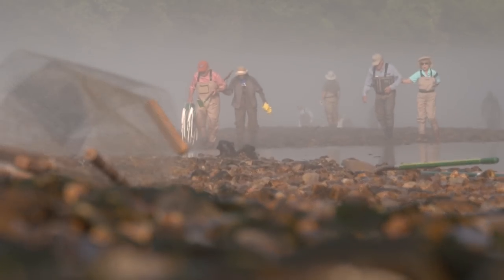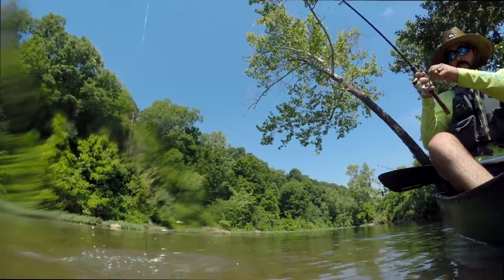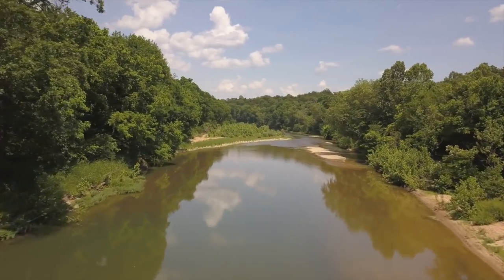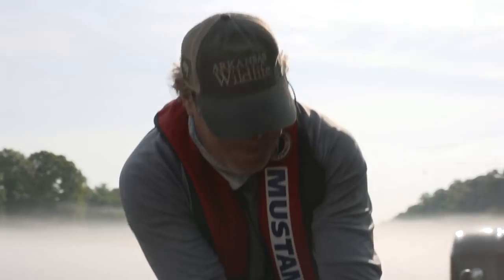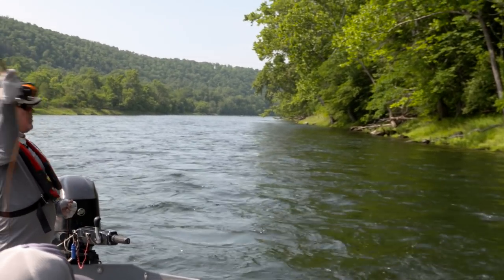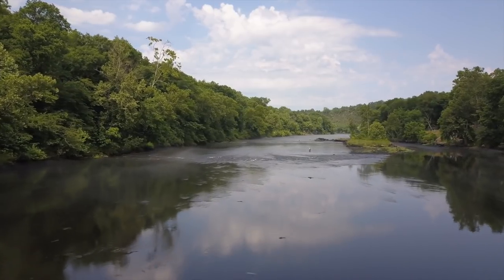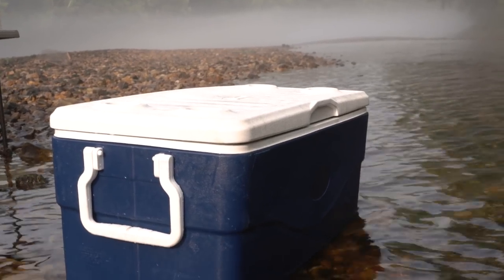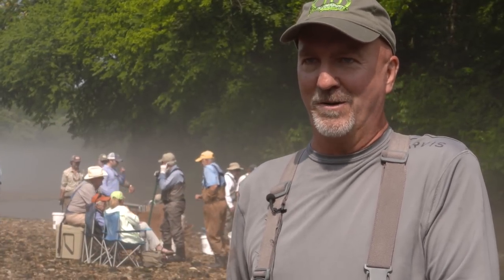Arkansas Wildlife - S6.E1, Ozark Smallies and Trout Fishing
We are headed to the Ozarks this week and we're going to kick things off with a smallmouth float trip on Crooked Creek. Then head over east to the Bull Shoals tailwater for some White river brown trout fishing with a fly rod. Finally, we will be on the Norfork river to see how some volunteers from the White River Trout Unlimited chapter are trying to establish a new wild trout fishery on the Norfork.